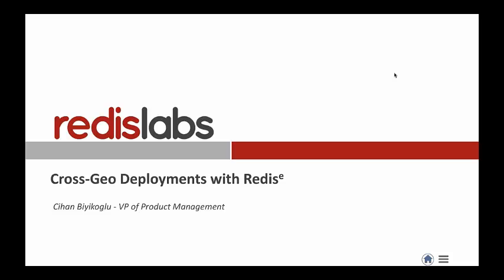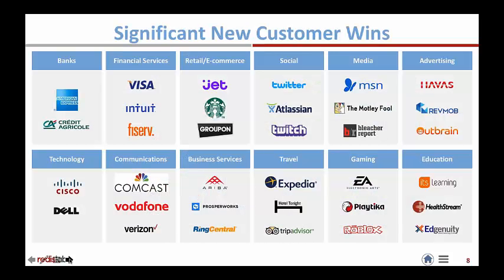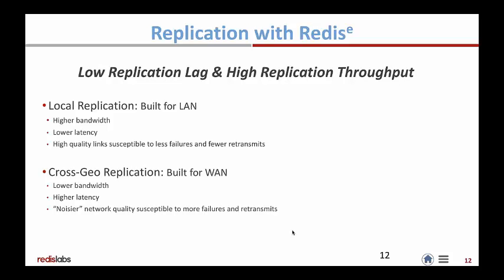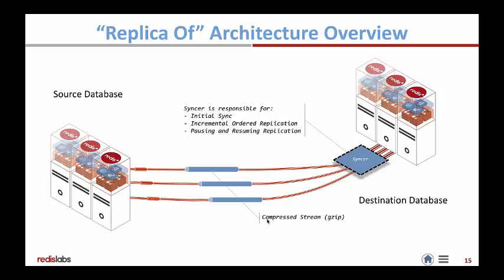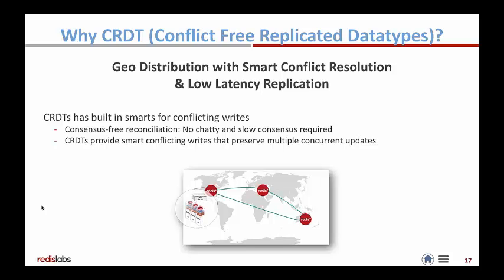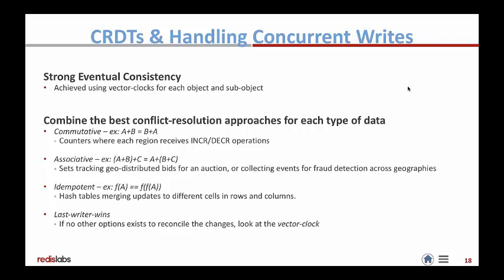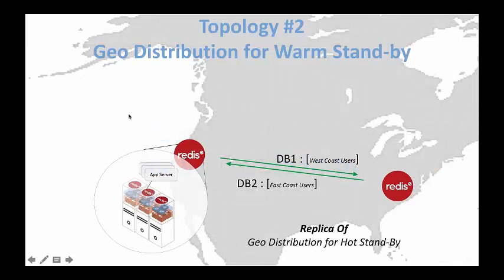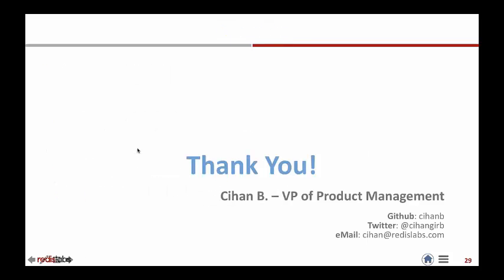Cross Geo Deployment with Redis Enterprise Pack